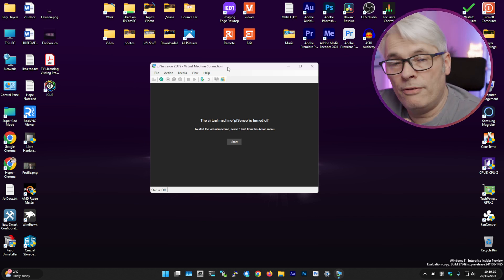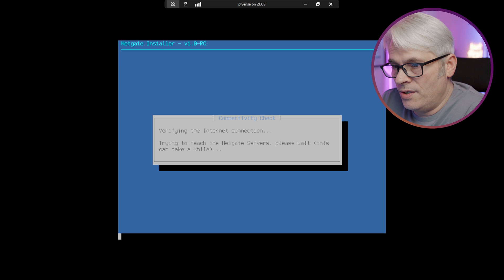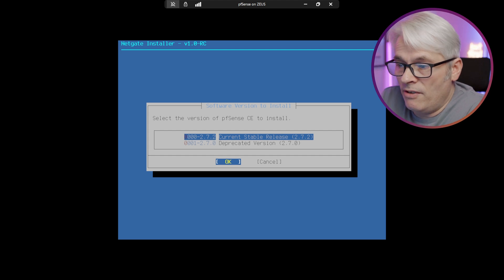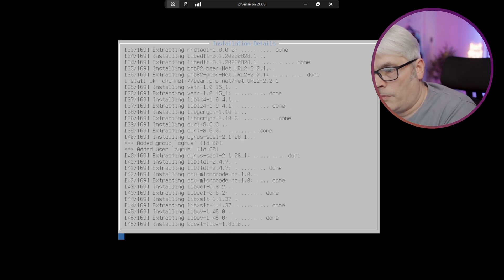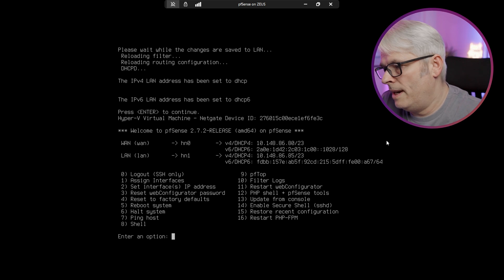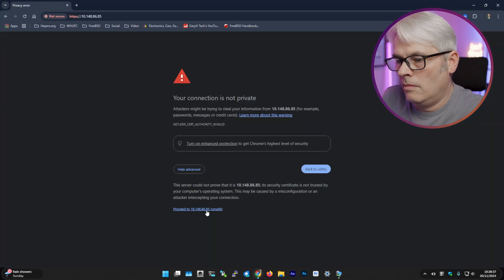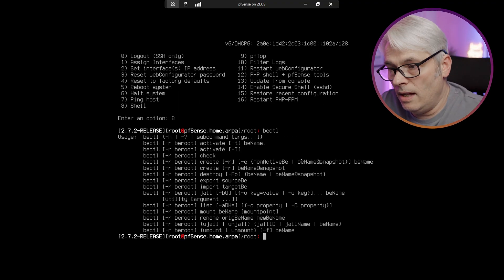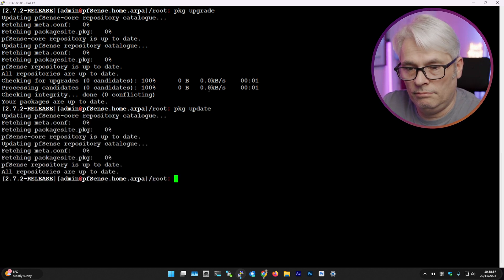Install pfSense from DVD ISO and LOCKDOWN your NETWORK!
Taking a look at the Netgate pfSense DVD image and installing from it.

FOSS
FreeBSD Handbook
FreeBSD Networking
FreeBSD PKG